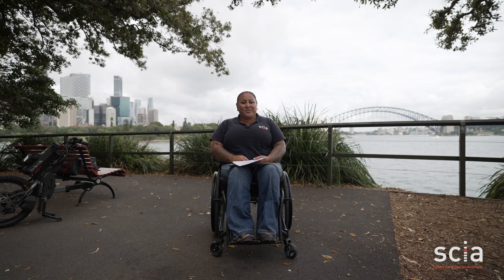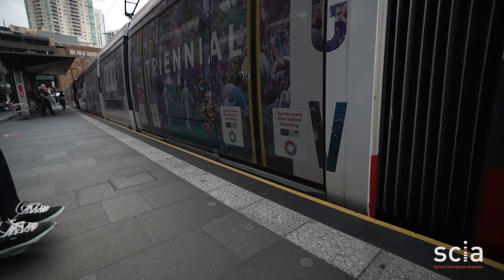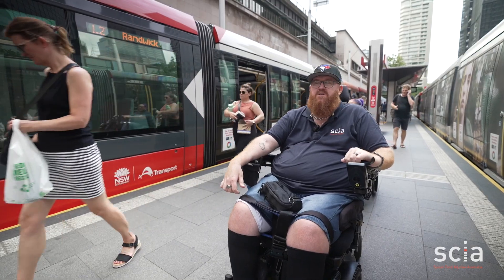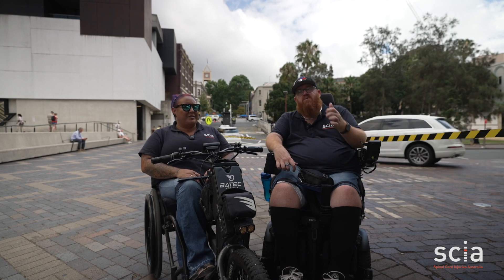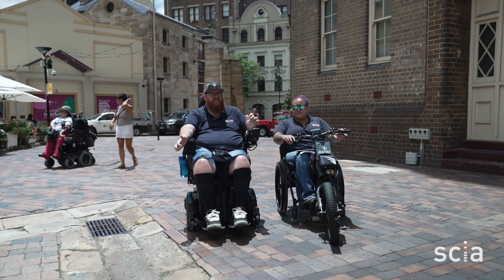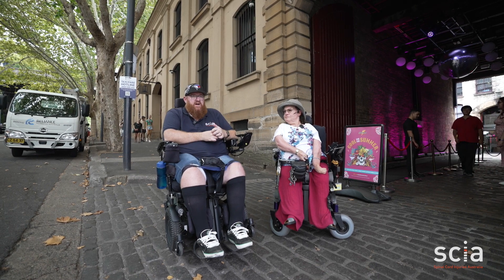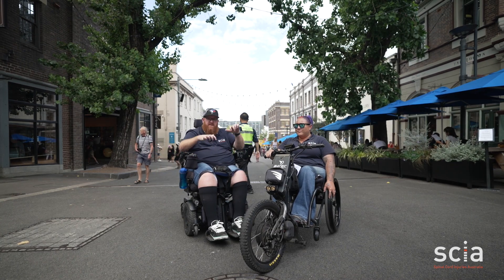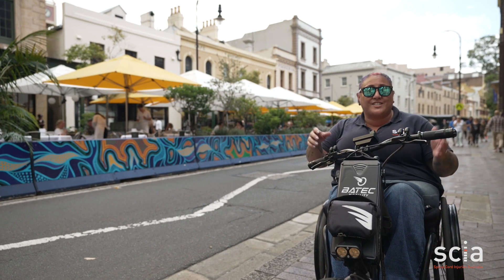What does accessibility mean in one of Australia’s biggest cities?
Our Peer and Family Support Team will take you around Australia's biggest city to see how accessible it is.

In the 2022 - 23 Australian financial year, there were approximately 10.7 million overnight visitors to Sydney and 24 million people visited Sydney for the day.

Our Peer and Family Support team support for people with an injury and families, in spinal units and in the community. For more information about our team head

Speakers: Heidi Haydon, Dan Holt, Tannia Smith
Filmed by Josh Parkes - Parkes Media

Thanks to Transport for NSW and Transdev for supporting the filming of this video.